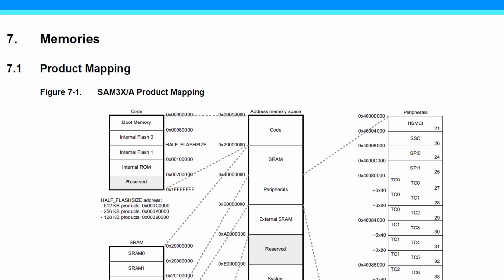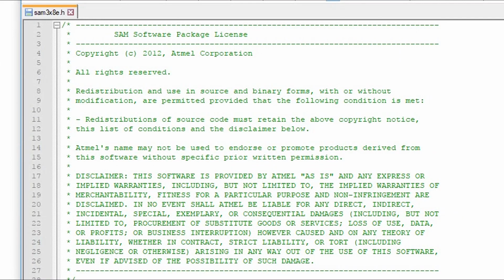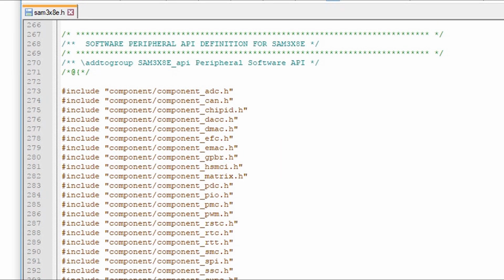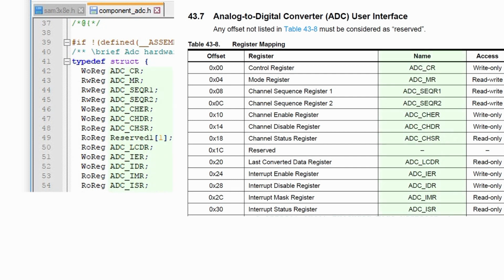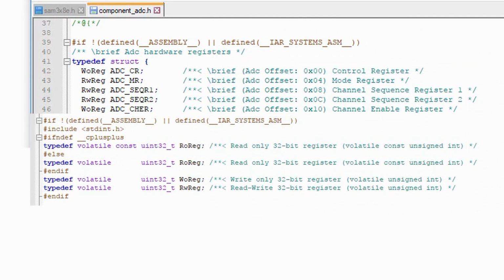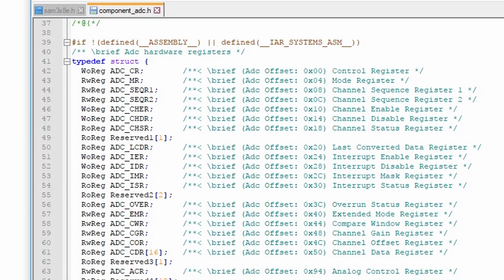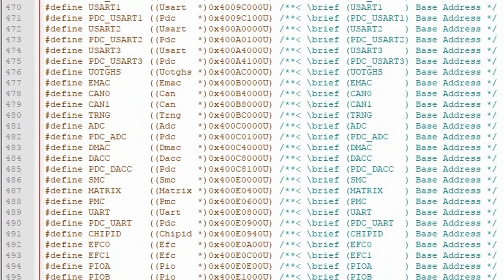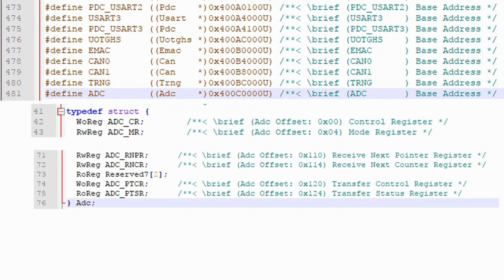ADC Programming Part 2 - Memory Mapping of Registers with Arduino Due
This video goes over the memory mapping of Arduino due registers to ADC hardware. These registers control hardware functionality. By tracing through Atmel's code we can see how to use the lower level code in our programs!